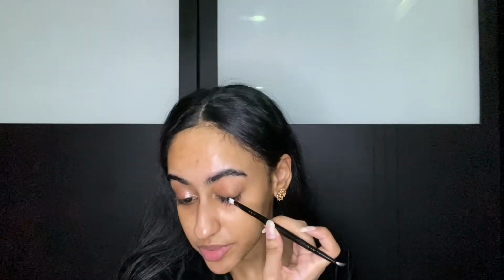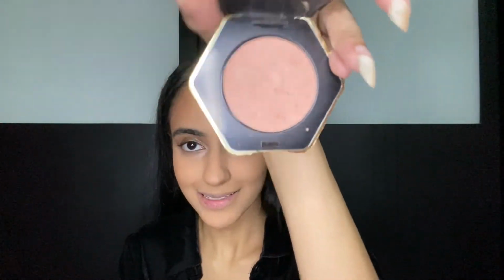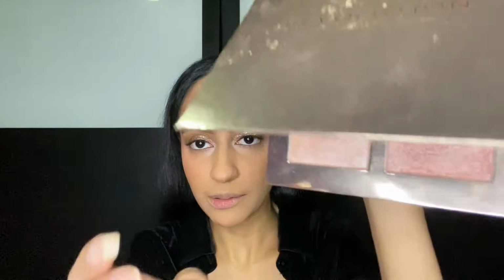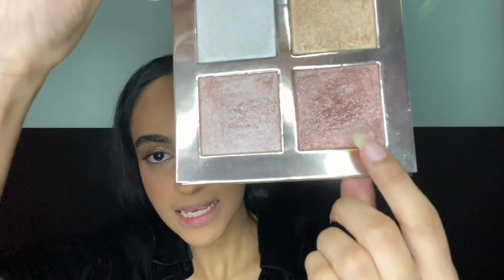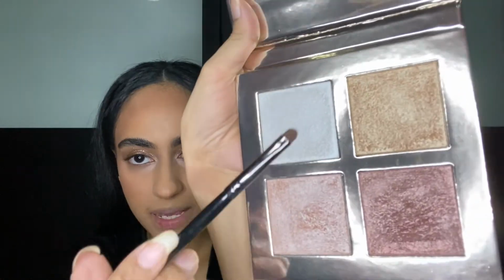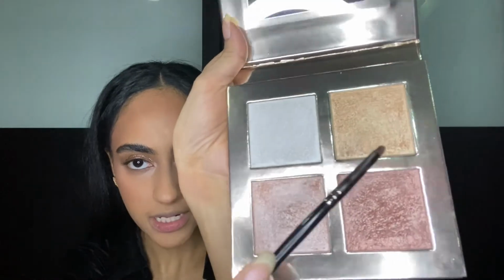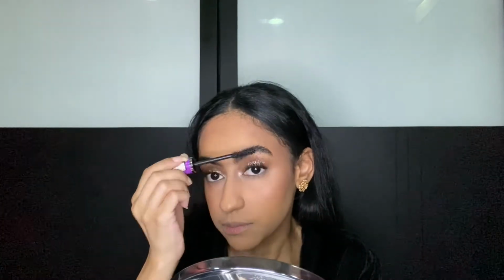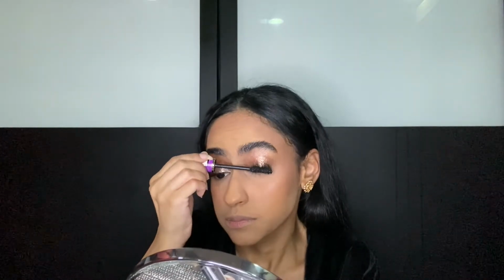Recreating an INSTAGRAM makeup look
Products used
Revolution Luxury Banana Powder
Benefit Precisely, My Brow Pencil
Bobbi Brown Bronzer

music
Thomas Gresen: